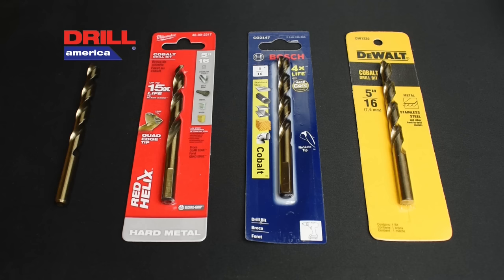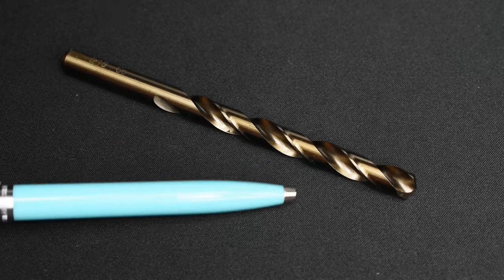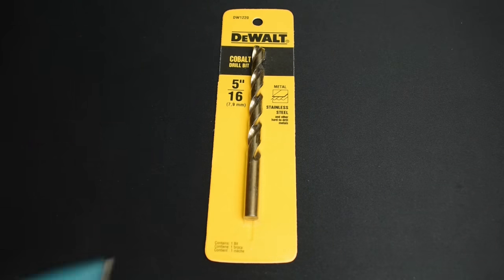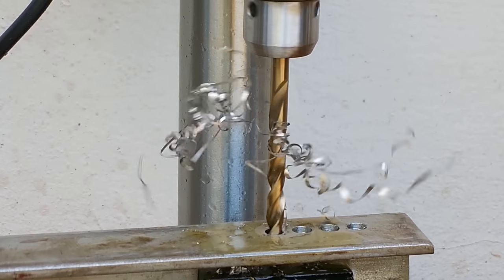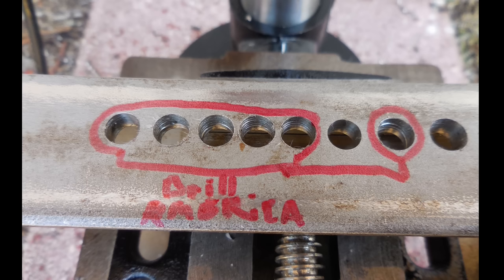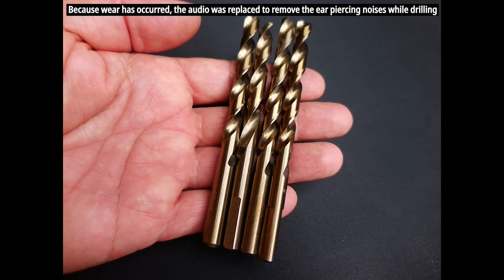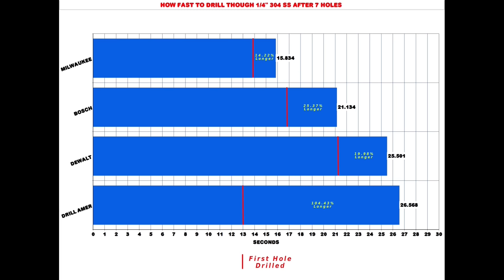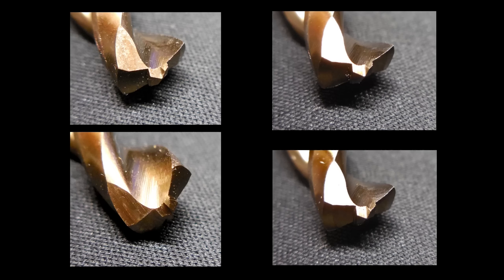Which COBALT Drill Bit Is Best? Find Out! (Milwaukee, Drill America, Bosch or Dewalt)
Today we'll be testing 4 different brands of cobalt drill bits. Drill America, Milwaukee Red Helix, Bosch, and Dewalt, to see which one drills the fastest into a hard metal such as 1/4" 304 stainless steel. Which Cobalt twist drill bit is best? Which bit lasts the longest? Find out!

Bosch Bit Used In Video(M35)
Bosch Bit Set(M42)
Dewalt Bit Used In Video From This Set(DD4069)
Dewalt Pilot Point Set(DWA1269)
My Drill Press(Almost Identical)